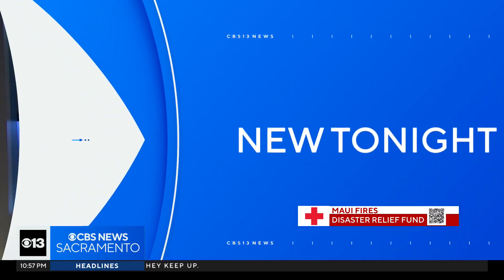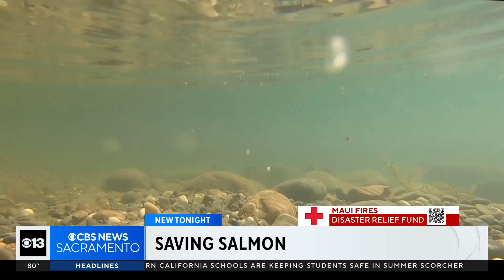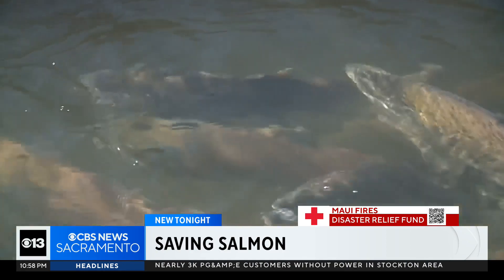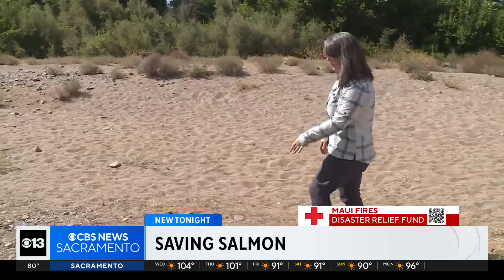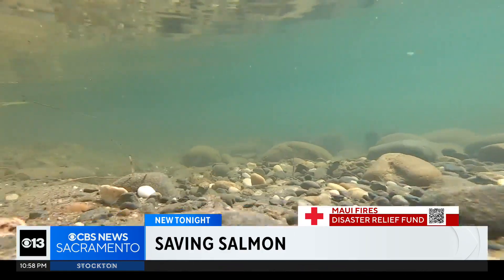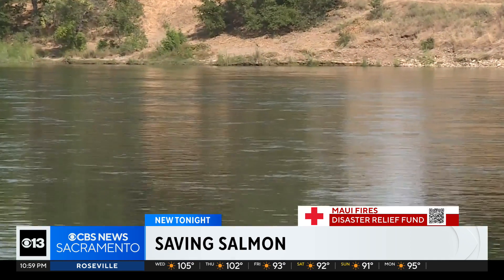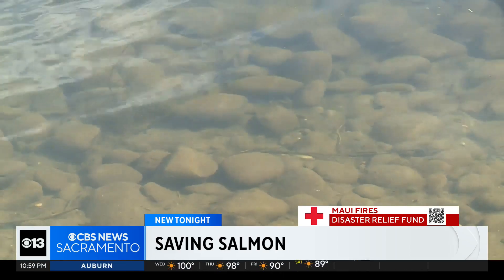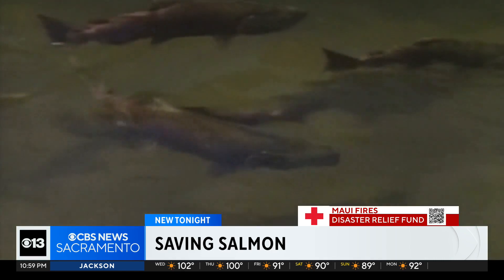New project underway to save salmon in American River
Fish swimming up the American River will soon have a new spot to spawn. Construction is now underway on habitat improvements for salmon and steelhead.